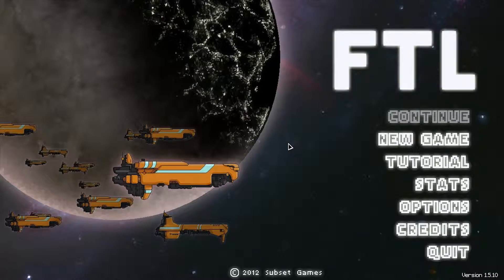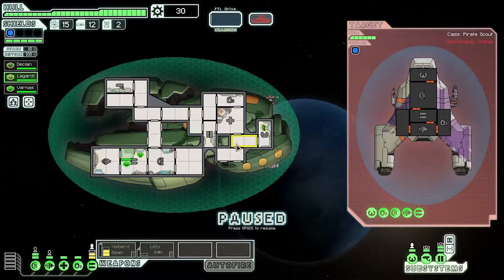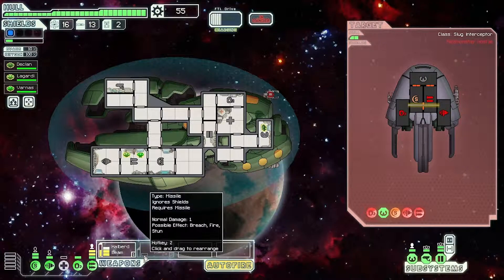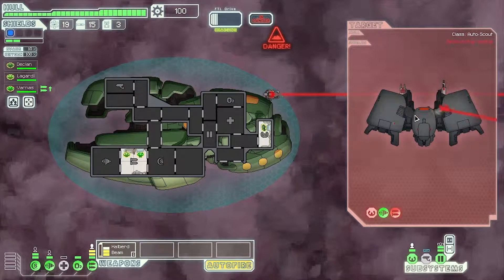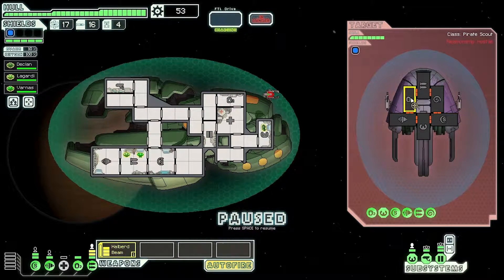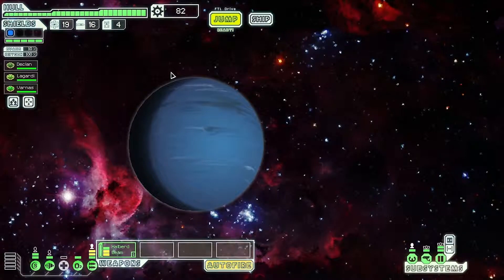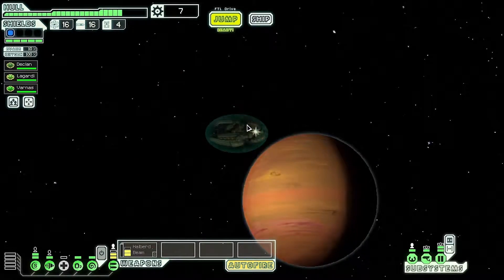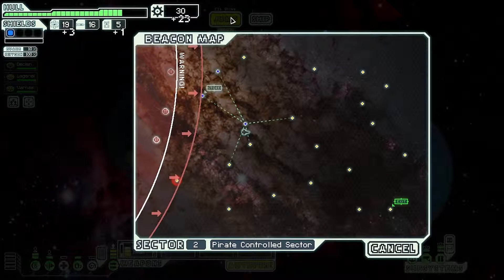FTL - Run #2 - The Flying (Pork) Chop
Welcome to the The Flying (Pork) Chop! Today we play the advance edtion of FTL and see if we can get further than last time.